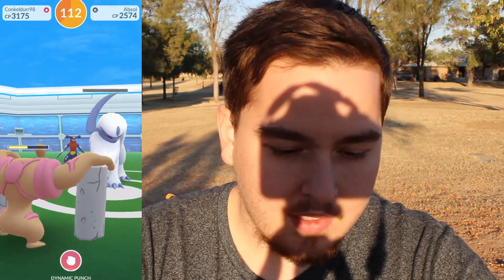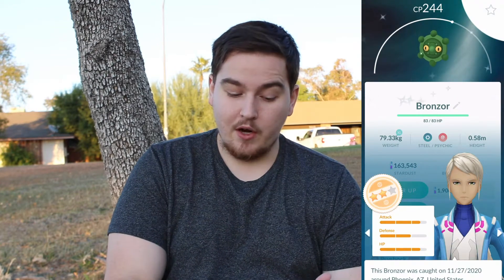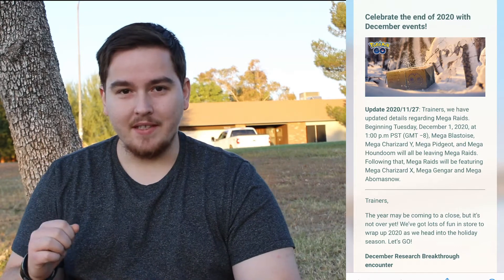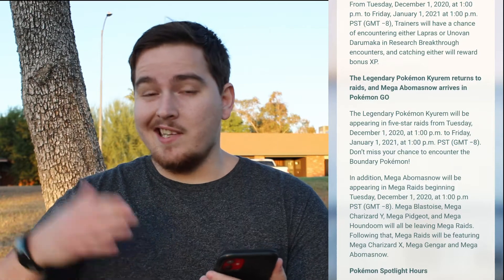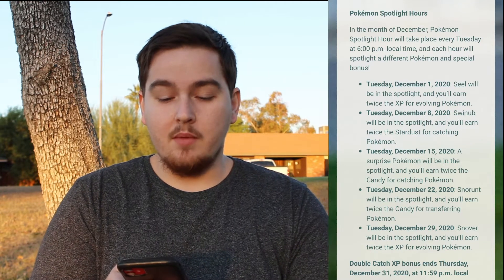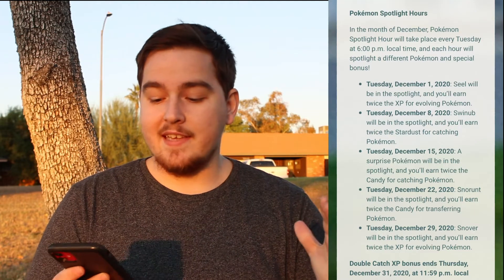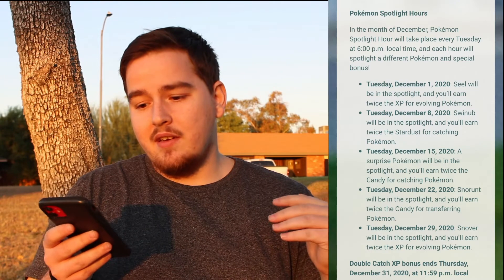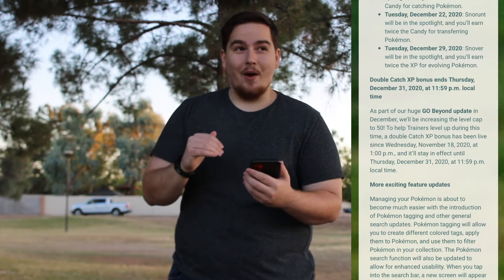DECEMBER IN POKEMON GO! MEGA ABOMASNOW AND KYUREM